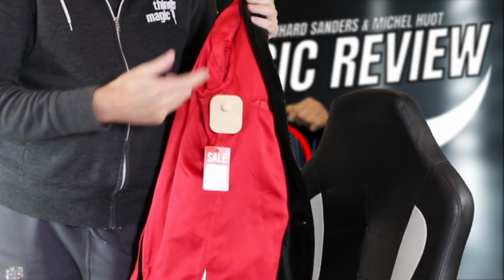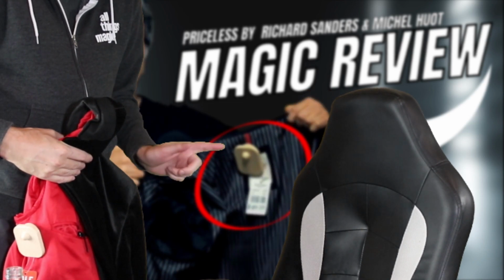Magic Review Priceless by Richard Sanders and Michel Huot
Priceless is a powerful, organic, impossible prediction built into an everyday prop, a store security tag, and can be played for laughs or as a serious mentalism piece.

Join us live every Tuesday night at 8:30pm EST

Imagine being able to have ANY named price appear written in a price tag, hanging from a security tag fixed to your clothing! Imagine no more. Priceless is a creation from the minds of Richard Sanders and Michel Huot and does just that.

What you get:
-1 x custom designed security tag gimmick
-2 x different plastic price tags (that are sure to last a lifetime)
-90 minute video tutorial guiding you though every nuance of the effect

00:00 Introduction
00:50 What Is Priceless?
01:54 What's Difficulty Level?
02:56 What Type of Jackets?
05:47 What's The Reset Like?
06:18 What Do You Get?
07:56 What Are The Angles Like?
08:30 How Much Does It Cost?
11:19 Outro